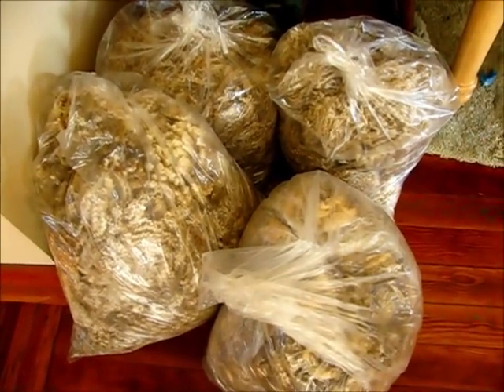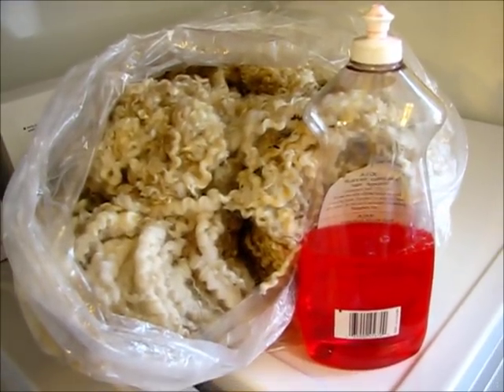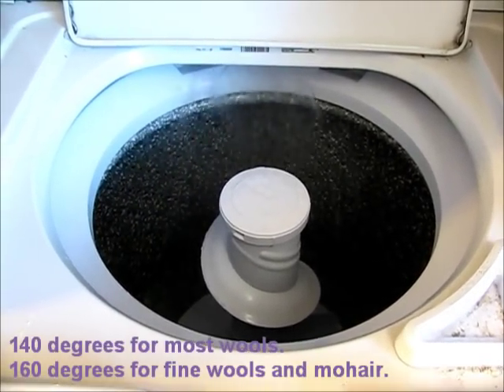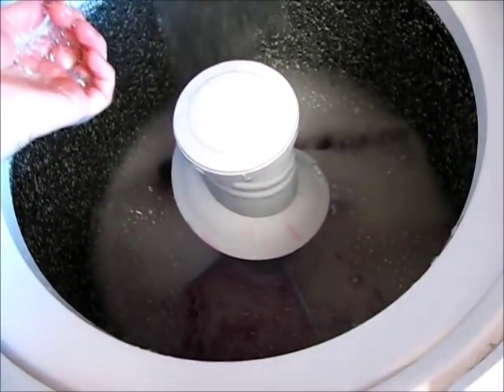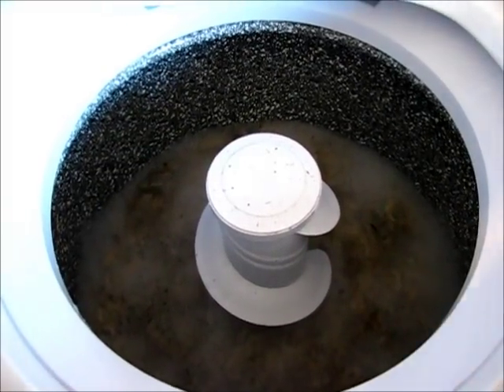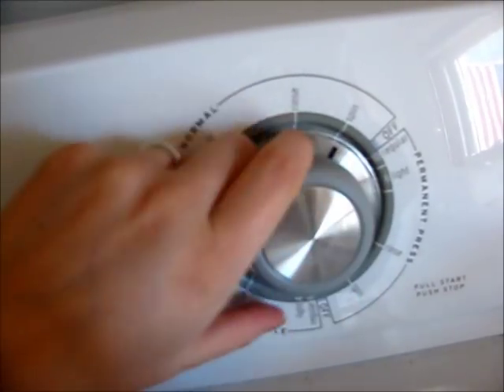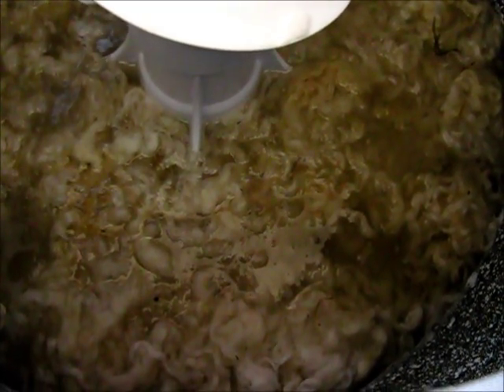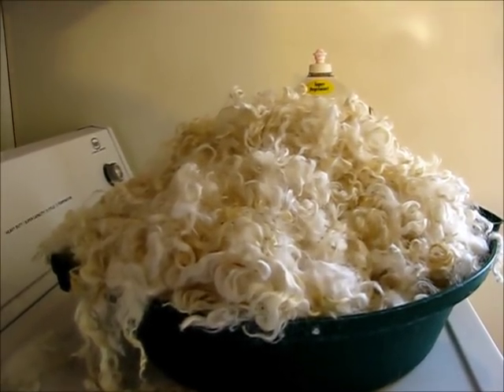How to Wash Wool with Dish Soap (Old Video)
Washing a raw wool fleece in the washing machine is easy!
This new & improved tutorial shows you each step of the process.